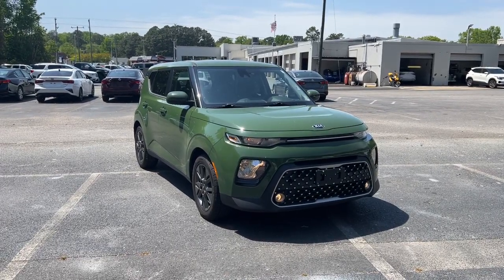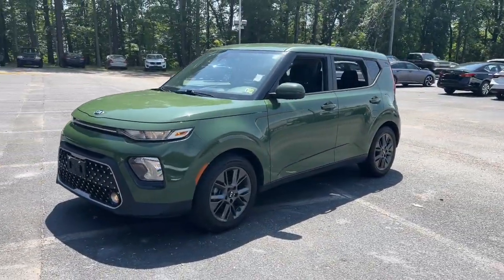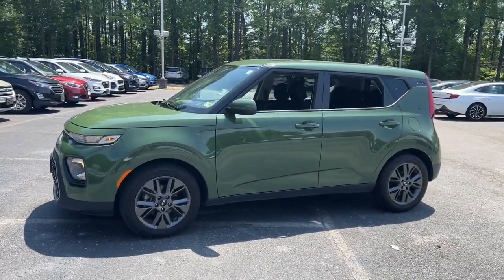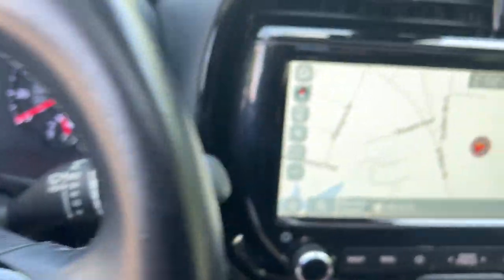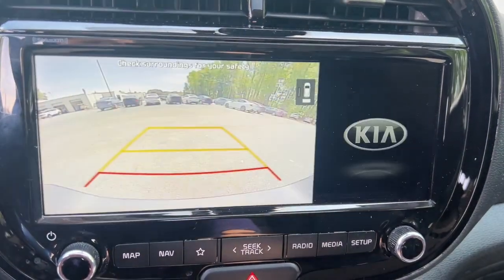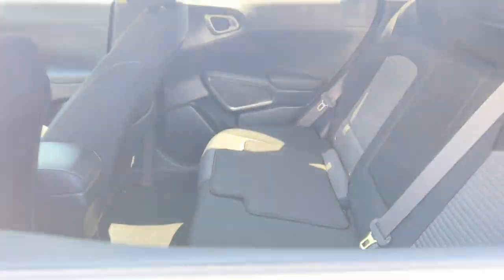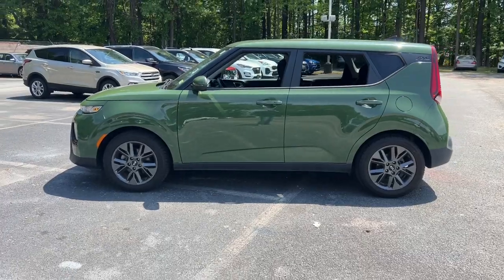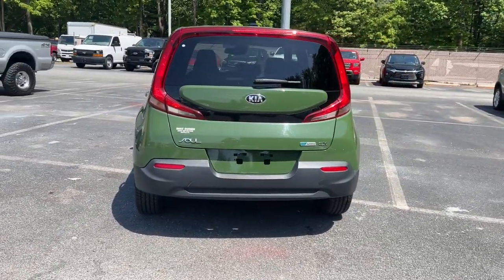2021 Kia Soul Suffolk, Chesapeake, Portsmouth, Norfolk, Virginia Beach, VA 55164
Undercover Green Used 2021 Kia Soul EX available in Suffolk, Virginia at Mike Duman Mitsubishi. Servicing the Chesapeake, Portsmouth, Norfolk, Virginia Beach, VA area.

Online Pre-Approval Application Available. Dealer Maintained. VA Inspection All vehicles professionaly detailed. Soul EX Undercover Green 4-Wheel Disc Brakes 6 Speakers ABS brakes Alloy wheels AM/FM radio: SiriusXM Apple CarPlay & Android Auto Automatic temperature control Brake assist Bumpers: body-color Carpeted Floor Mats Delay-off headlights Driver door bin Driver vanity mirror Dual front impact airbags Dual front side impact airbags Electronic Stability Control Emergency communication system: UVO link Exterior Parking Camera Rear Front anti-roll bar Front Bucket Seats Front Center Armrest Front dual zone A/C Front fog lights Front reading lights Front wheel independent suspension Fully automatic headlights Heated door mirrors Heated Front Bucket Seats Heated front seats Leather Shift Knob Leather steering wheel Navigation System Occupant sensing airbag Outside temperature display Overhead airbag Overhead console Passenger door bin Passenger vanity mirror Power door mirrors Power driver seat Power moonroof Premium Cloth Seat Trim Radio: AM/FM/MP3 Audio System Rear seat center armrest Rear window wiper Remote keyless entry Speed control Speed-sensing steering Split folding rear seat Steering wheel mounted audio controls Tachometer Telescoping steering wheel Tilt steering wheel Traction control Trip computer Variably intermittent wipers. 2021 Kia Soul EX Undercover Green FWD IVTbrbrbrMike Duman Auto Superstore is a full service dealership offering new Mitsubishis and one of the largest inventories of late model low mileage pre-owned vehicles on the East coast. Our buyers take great pride in acquiring quality vehicles that can be offered for below market prices. Most vehicles are still protected by the balance of a manufacturers warranty and are eligible for extended warranty coverage. All vehicles are inspected pass a certification process and are reconditioned before being offered for sale. Mike Duman Auto has been satisfying automotive needs since 1980 and was recognized as the Virginia Independent Quality Dealer of the Year. Check out our reviews and see for yourself why When others cant. the Du-Man can!brbrAwards:br * JD Power Initial Quality Study (IQS)brSatisfying automotive needs since 1980. The Du-Man Can!